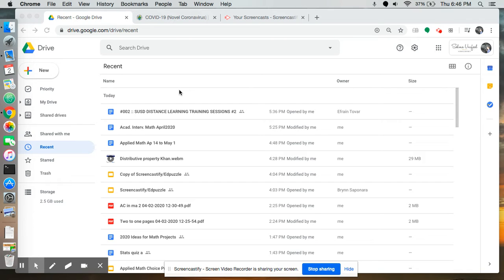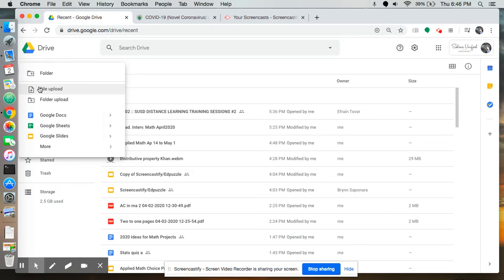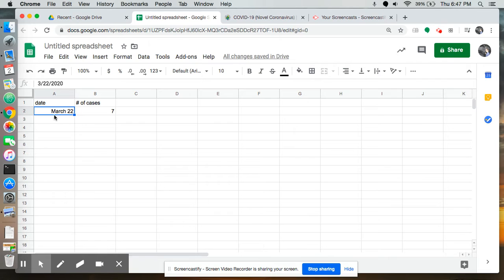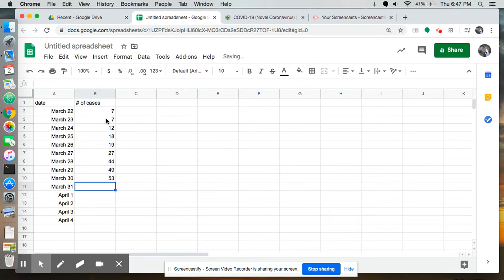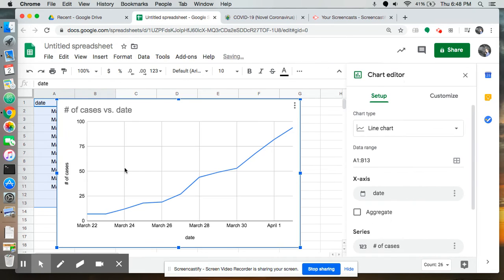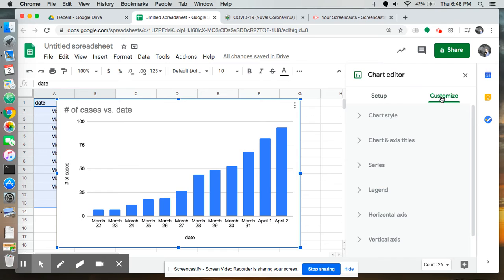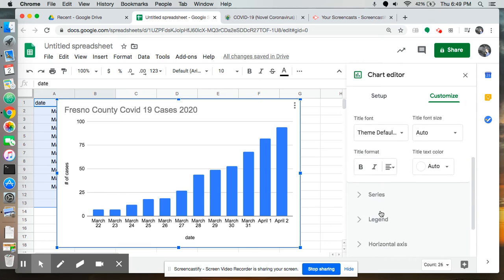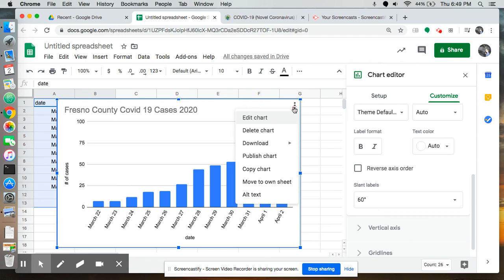Spreadsheet Graph lesson Covid 19 cases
How to make a graph in a google sheet. Example is of Covid 19 cases in Fresno County